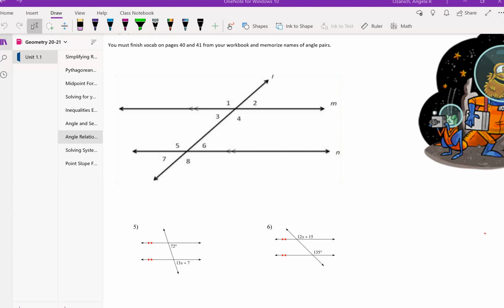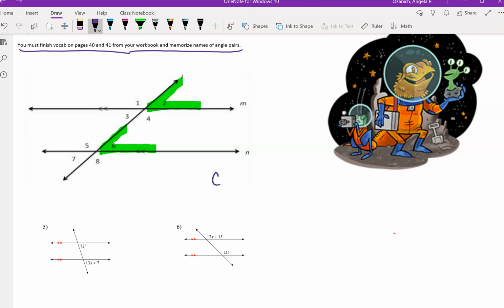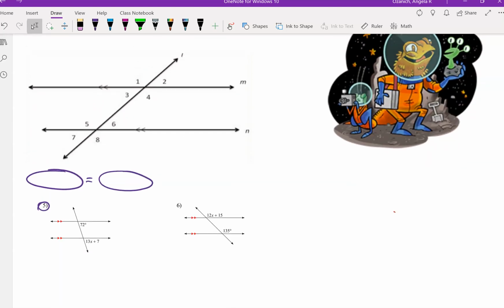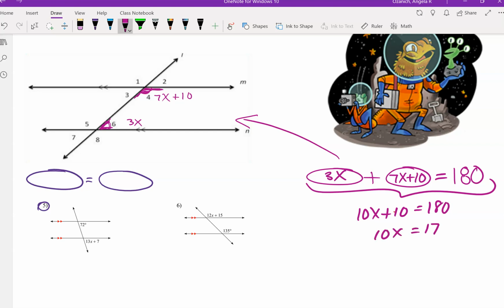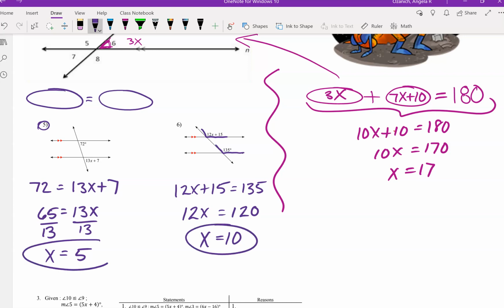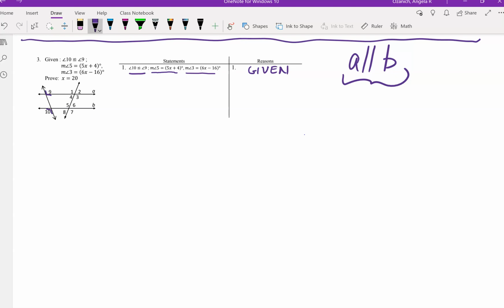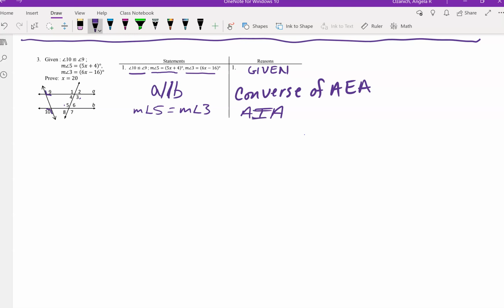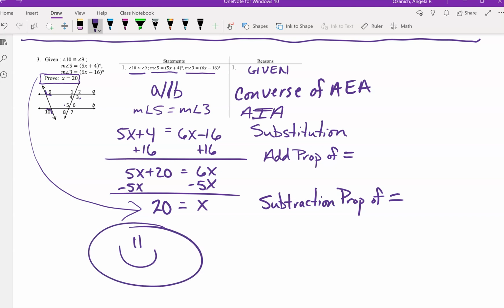Geometry Angle Pairs for parallel lines